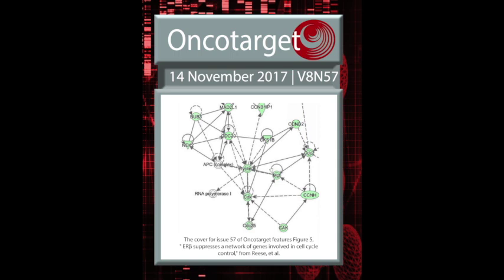Oncotarget: Researchers identify potential therapeutic target in aggressive breast cancer cells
The cover for issue 57 of Oncotarget features Figure 5A, "Ingenuity pathway analysis was performed using microarray data of E2 regulated genes in MDA-MB-231-ERβ cells following 5 days of treatment and revealed suppression of a cell cycle related network," from Reese, et al.

ORCHARD PARK, New York - (November 15, 2017) - An especially aggressive breast cancer cell can respond to hormone therapy if they express a specific protein known as estrogen receptor beta (ERβ), according to new research published on the cover of Oncotarget. The findings also revealed additional molecules that the researchers suggest targeting to develop drugs for this breast cancer type. Full text

Breast cancer cells contain several types of hormone receptors for estrogen and/or progesterone that contribute to the growth and function of breast cells. Triple negative breast cancer (TNBC), which occurs in 15 percent of diagnosed breast cancers, is an aggressive cancer type defined by the absence of specific receptor proteins that bind the hormones estrogen and progesterone that are present on normal breast cells. The absence of these receptors makes these cancers resistant to targeted hormone treatment, which is commonly used in other breast cancers.

Despite advances in treatment methods, patients with TNBC have a poor prognosis because the cancer is more likely to spread to other organs. In the study, researchers at the Mayo Clinic in Minnesota aimed to better understand and characterize the molecular signaling pathways in these cells in order to identify better treatments.

The researchers found that the growth of TNB cells that lacked estrogen receptor alpha (ERα) in the lab could be significantly slowed by treatment with estrogen or estrogen-like chemicals if the cells presented a second estrogen receptor, ERβ. They also tested this approach in a mouse model which had TNB cells grafted to it, and found that estrogen could prevent tumor growth and in some cases even cause tumor regression, if the cells expressed ERβ.

Importantly, further analysis found that the effects of estrogen on ERβ were in part due to proteins called cyclin-dependent kinases (CDKs) that control when and how cells divide.

"Our data suggests that the tumor-suppressive effects of ERβ in triple negative breast cancer are partly controlled by cell cycle regulating proteins suggesting that targeting these proteins may lead to potentially new and effective therapies for triple negative breast cancer," said Dr. Hawse

The researchers also note that other studies have observed that patients with TNBC who lack ER&aplha; but have ERβ have not only an increased survival rate but are also more likely to become cancer free, supporting the notion that drugs designed specifically to activate ERβ, such as estrogen, may provide therapeutic benefits in these patients.

These preliminary findings will have to be evaluated further in cellular and animal models before they can be considered for a clinical trial, a task that the research team is expected to take on in future studies.

About Oncotarget

Oncotarget is a weekly, peer-reviewed, open access biomedical journal covering research on all aspects of oncology.

or connect with @Oncotarget

Oncotarget is published by Impact Journals, LLC please or connect with @ImpactJrnls